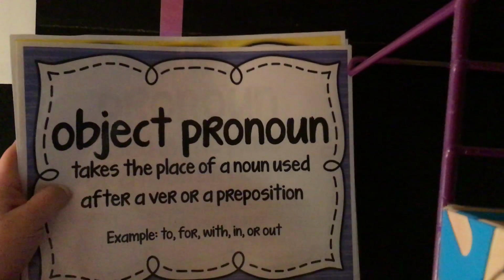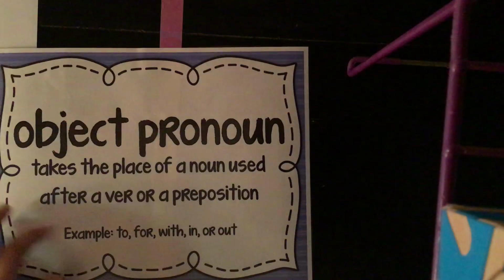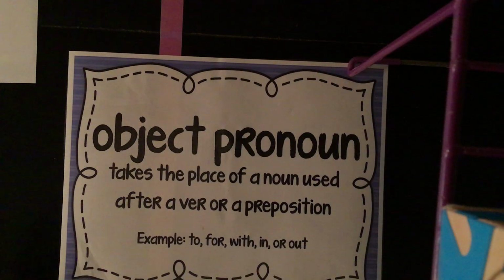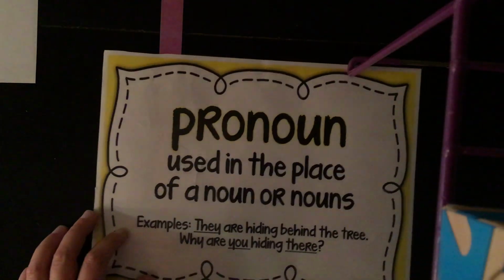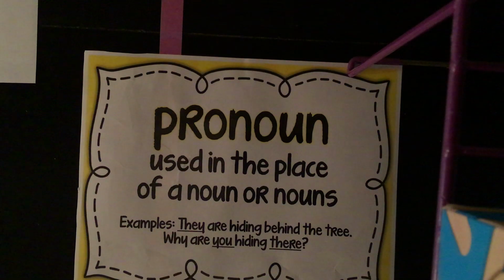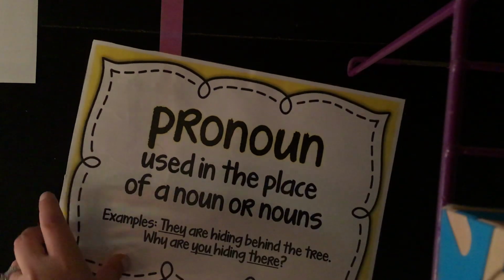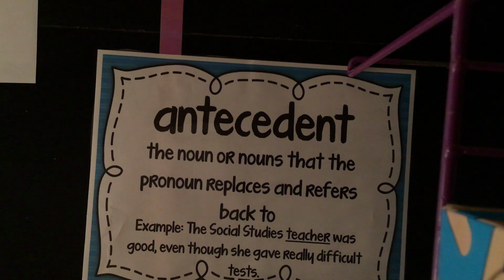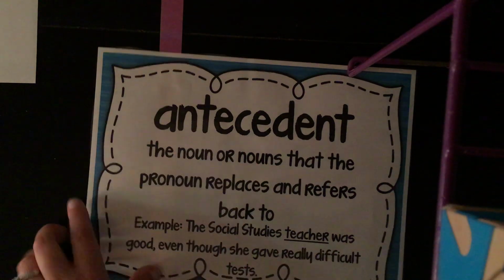Lesson 11 Grammar